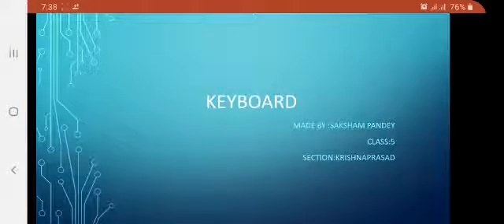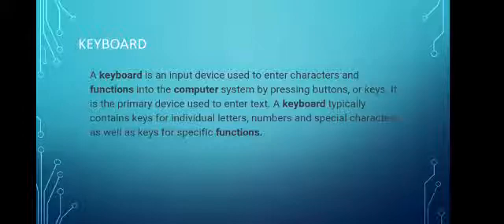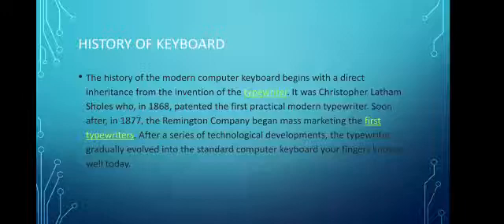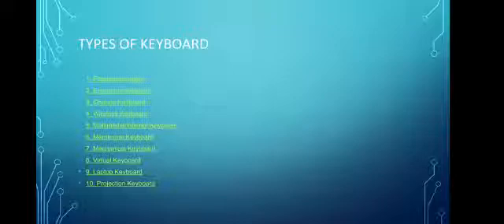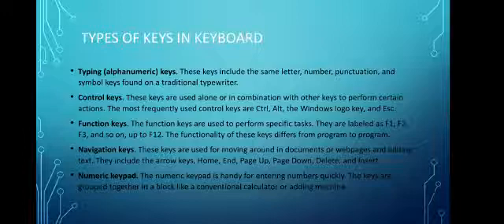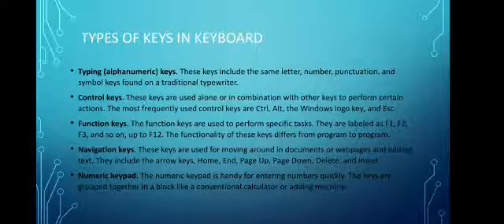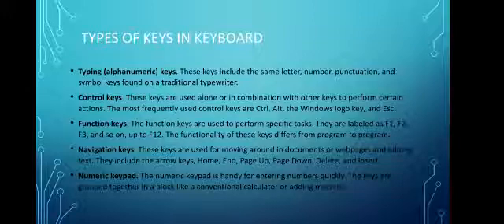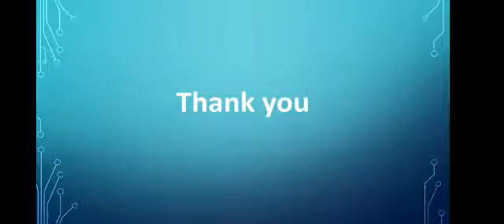Presentation On History Of Keyboard And Its Types || Class : 5 || Saksham Pandey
Topic : History Of Keyboards And Its Types
Class : 5
Subject : Computer Science
Student : Saksham Pandey
Teacher : Puspanjali Shrestha
Radiant Readers' Academy

A computer keyboard is a typewriter-style device which uses an arrangement of buttons or keys to act as mechanical levers or electronic switches.
As the name implies, a keyboard is basically a board of keys. Along with the mouse, the keyboard is one of the primary input devices used with a computer. This keyboard layout is known as the QWERTY design, which gets its name from the first six letters across in the upper-left-hand corner of the keyboard
What are the different options or sizes for a keyboard?
Standard Keyboard. The standard keyboard features keys that are roughly three-quarters inch on center, with a travel of at least 0.150 inches.
Laptop-Size Keyboard. Another common type of keyboard is the laptop-size keyboard.
Flexible Keyboards. ...
Handheld Keyboard.
© Radiant Readers' Academy